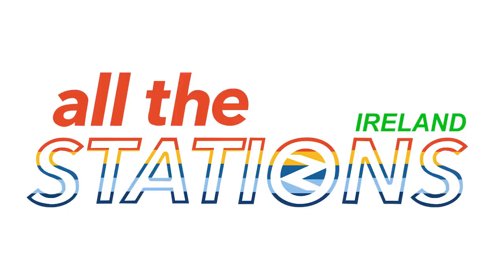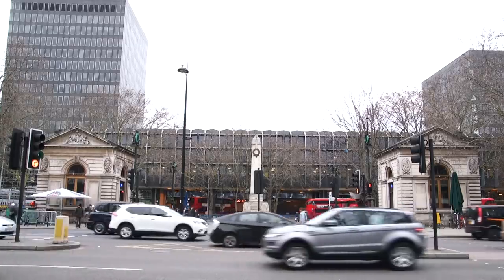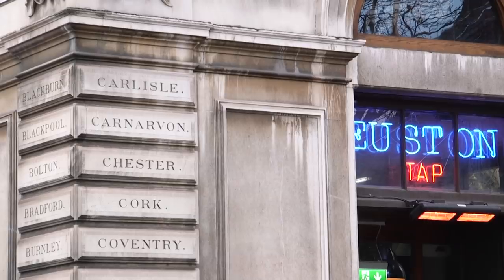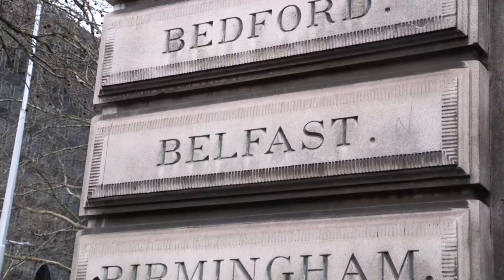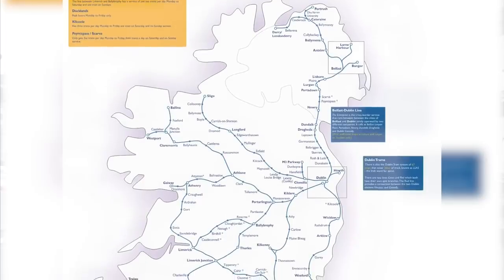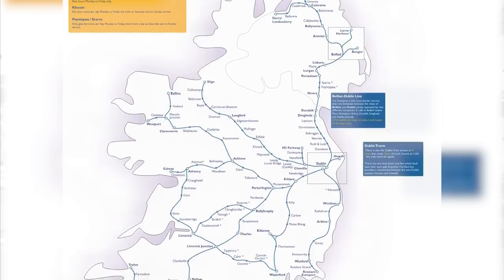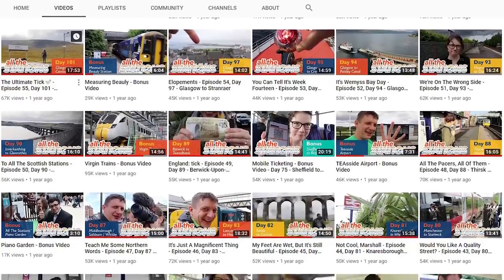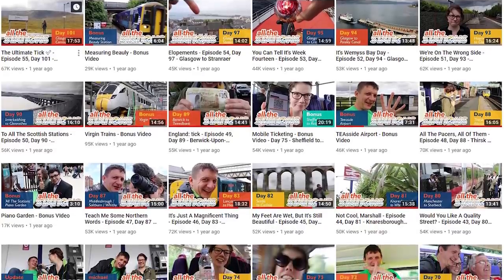All The Stations - Ireland. Kickstarter Launch!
We're off on another adventure! This time to the 198 stations in Ireland. Thanks to everyone that's supported us so far, the Kickstarter page is HERE:

will be updated too.